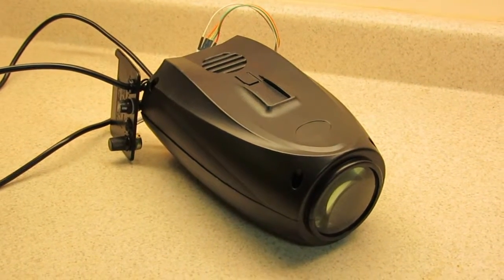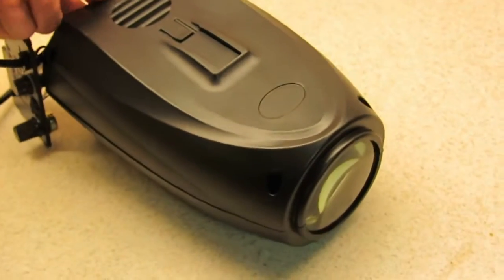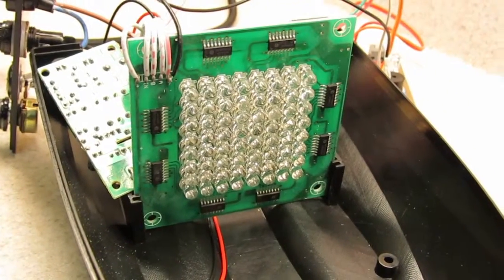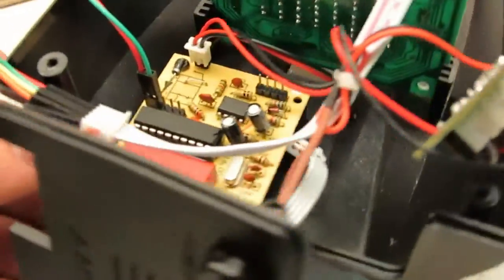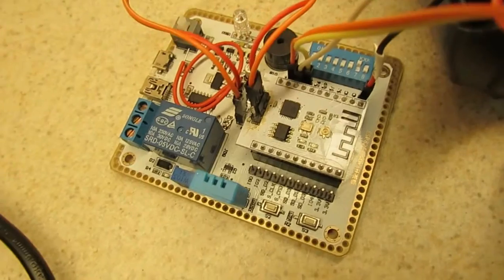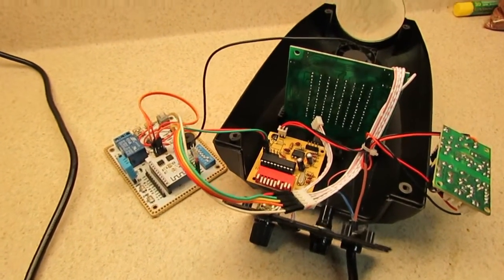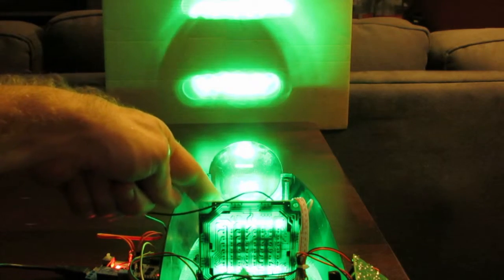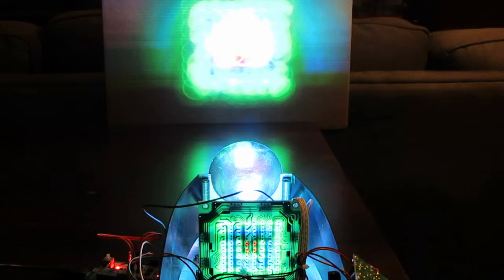Small Airship reverse engineer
2nd video with some details about how I hooked up an ESP8266 to the shift registers of the small airship DJ light